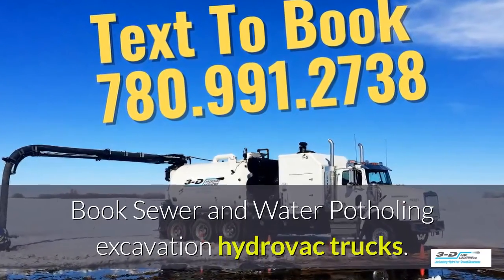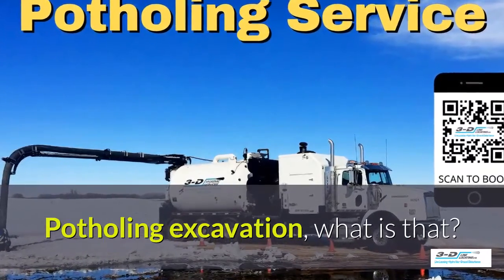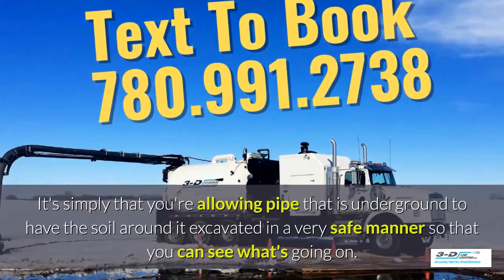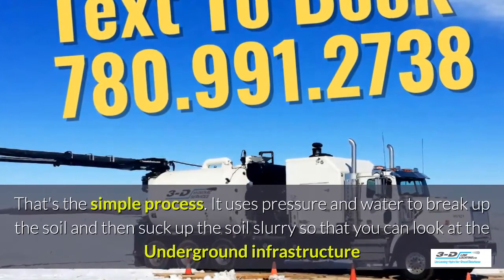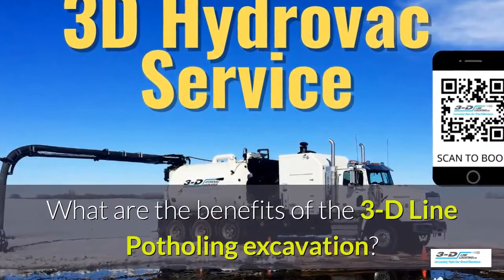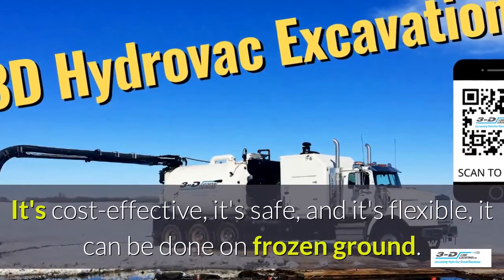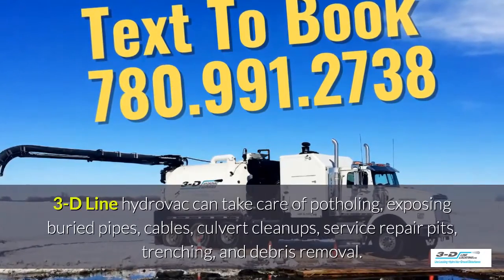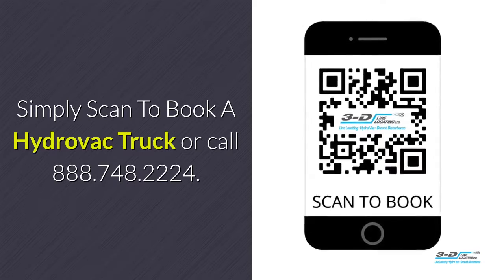Blue Ridge 780 991 2738 Text for hydrovac excavation trucks